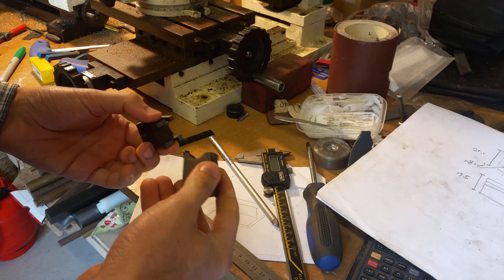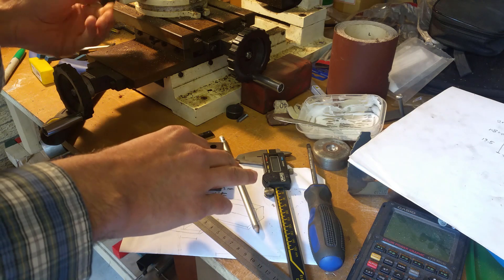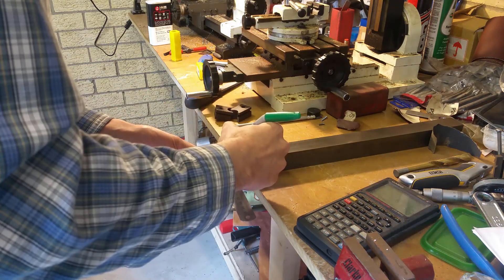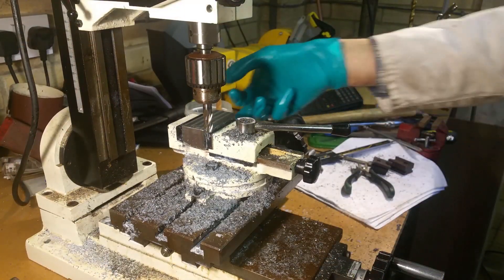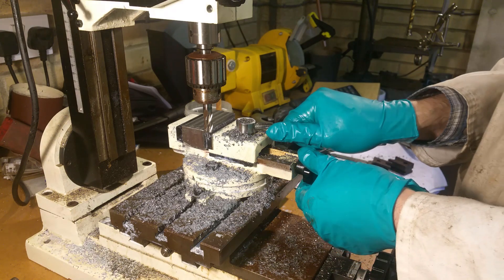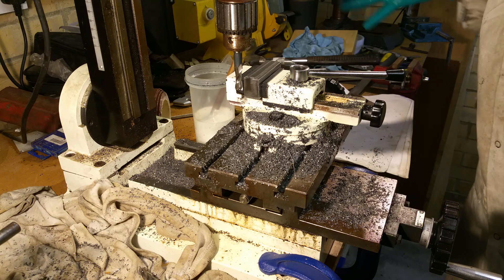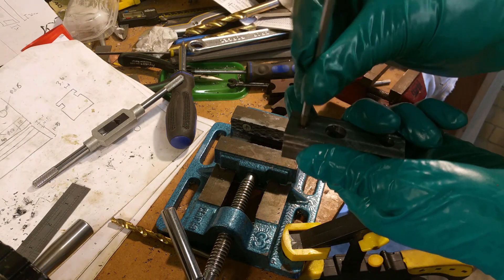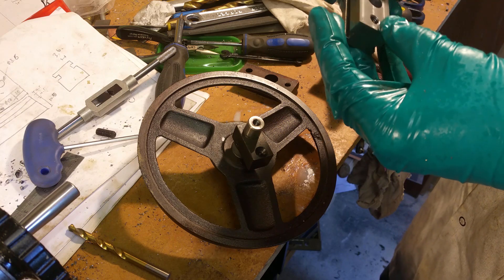Mini Mill/Mini Lathe Project: Repairing a 6x4 Bandsaw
While replacing the blade on my 6x4 bandsaw, the cast iron part that holds the top wheel snapped as I was increasing the tension. In this video, I show how I measured up the old part and then fabricated a new one out of solid steel using my Sieg X1 mill and Sieg C1 lathe.